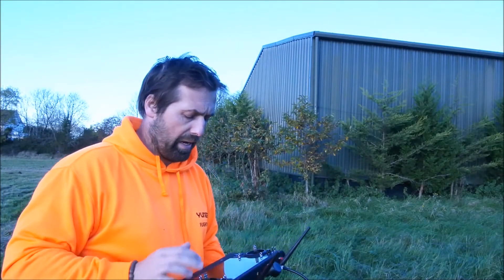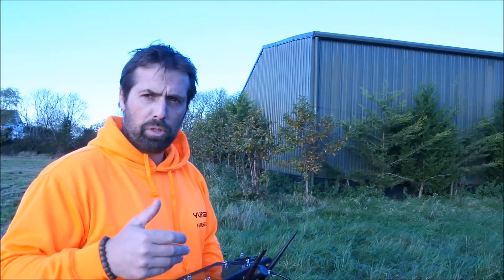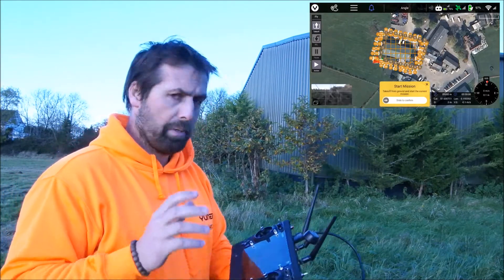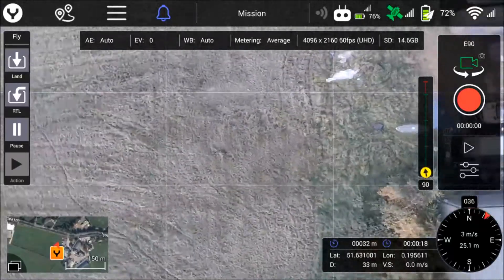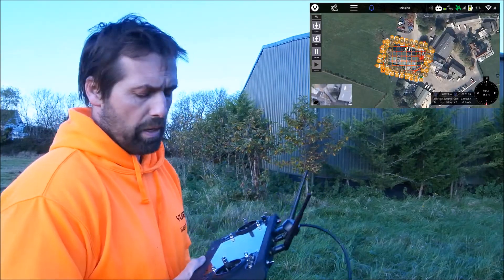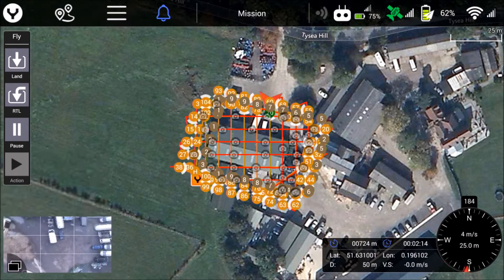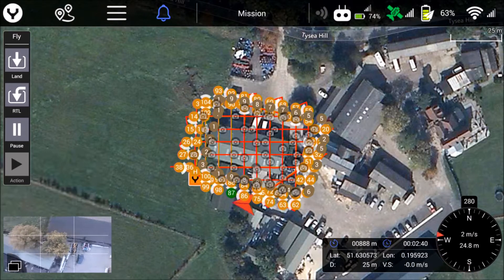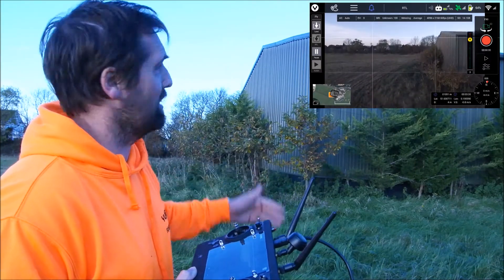Dan's Top Tips Episode 7: H520 Creating a 3D Model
In this episode of Dan's Top Tips, Dan demonstrates how to create a 3D model of a building or structure using the ST16S and H520.